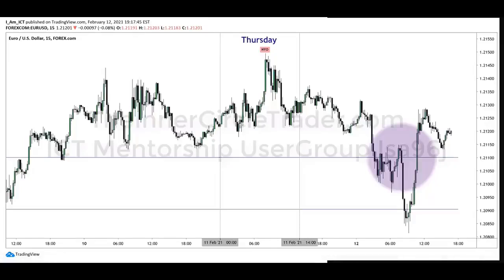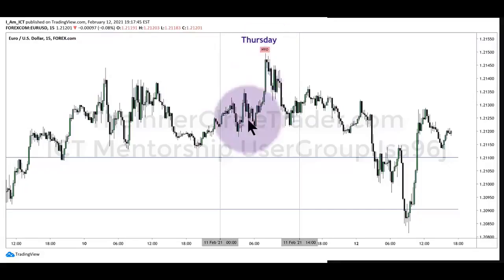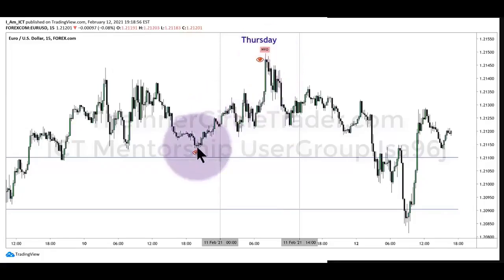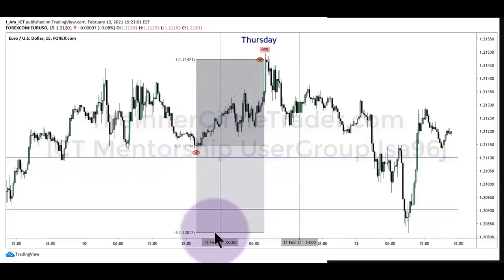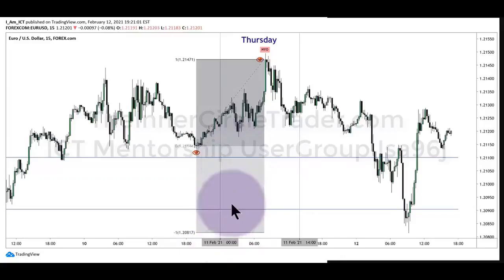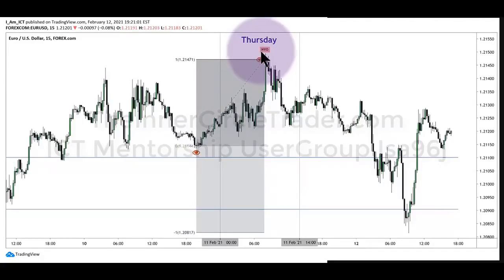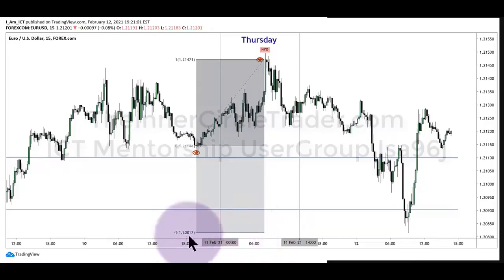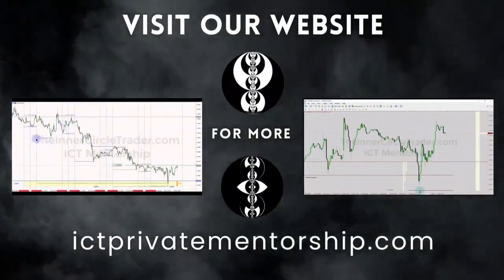Knowing what to expect for the next session and for the next trading day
ICT
Knowing what to expect for the next session and for the next trading day is very useful while developing our current bias

This clip is from the ICT Private Mentorship commentaries & we can see ICT talking about Thursday